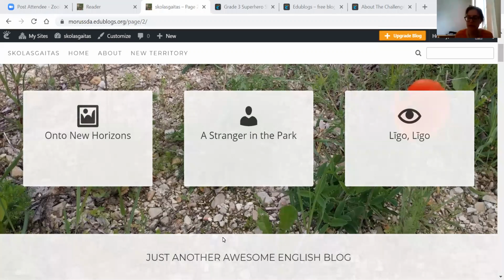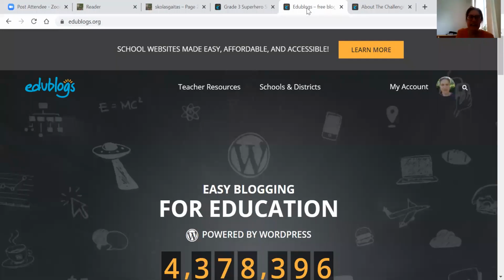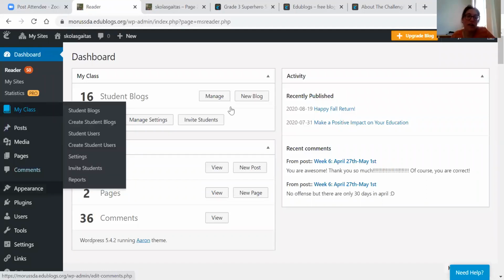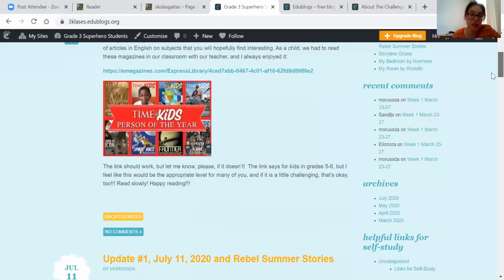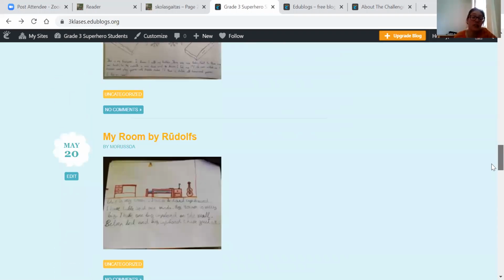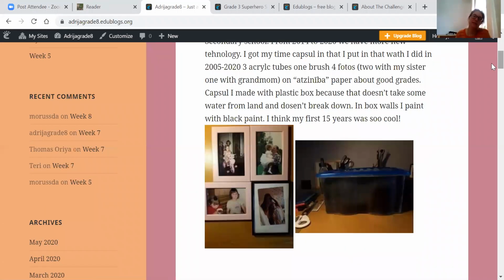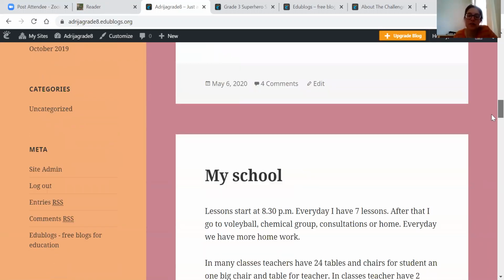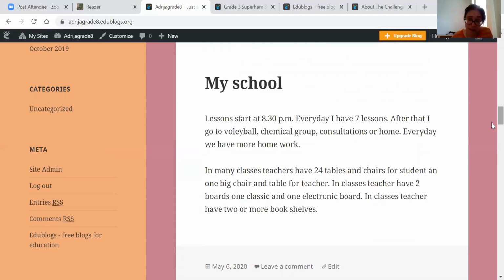Dare to Take the Blogging Challenge by Daira Ruta Morusa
This presentation will introduce blogs as a multifaceted classroom tool. Whether the teacher herself hosts a classroom blog or students write their own blogs, blogging is an effective and efficient modern tool to bolster student writing, to provide an opportunity for constructive feedback and an excellent point of contact between students, parents, and the teacher.